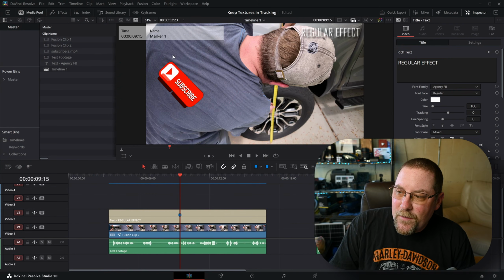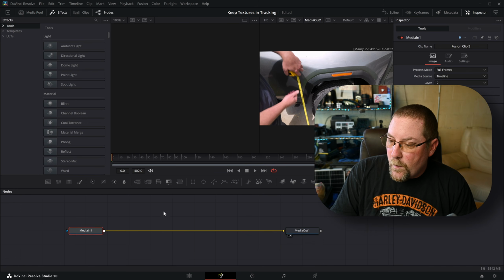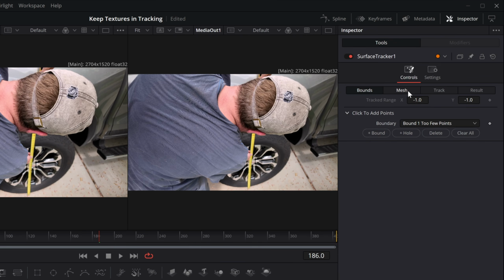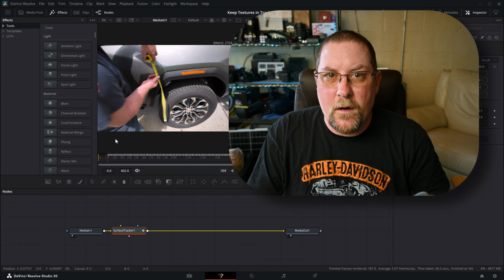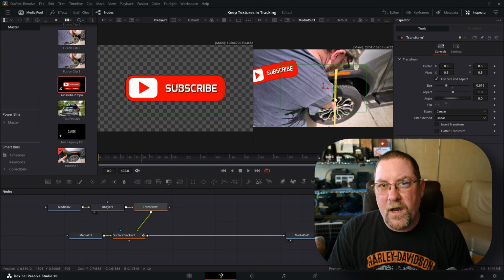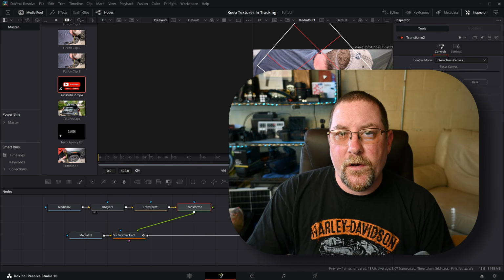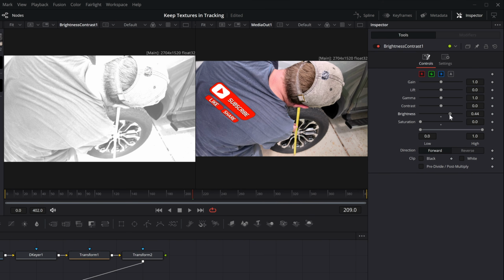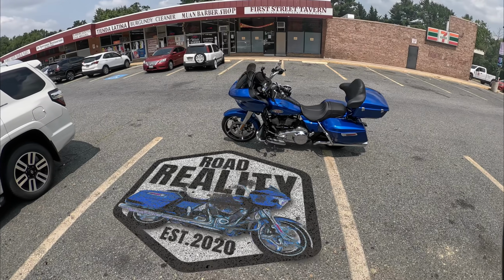Stop Making Flat VFX! Keep Real Textures in DaVinci Resolve Fusion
Ever tracked a logo or graphic onto a shirt in DaVinci Resolve, only for it to look like a flat, digital sticker?

In this DaVinci Resolve Fusion tutorial, we are fixing that exact amateur mistake. I’m showing you a powerful, step-by-step workflow using the Brightness/Contrast node to perfectly preserve the natural fabric texture, wrinkles, and lighting of any surface you are tracking to. Whether it's a t-shirt, a textured wall, or rough canvas, this quick technique ensures your VFX graphics conform realistically instead of looking completely fake.

Stop slapping flat elements onto your footage—let's make your tracking look seamless and professional.